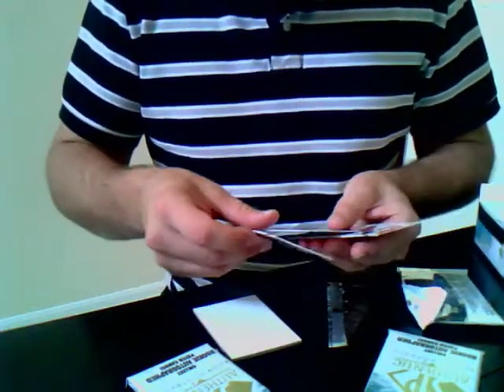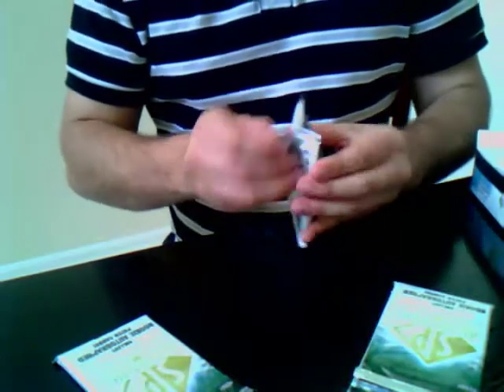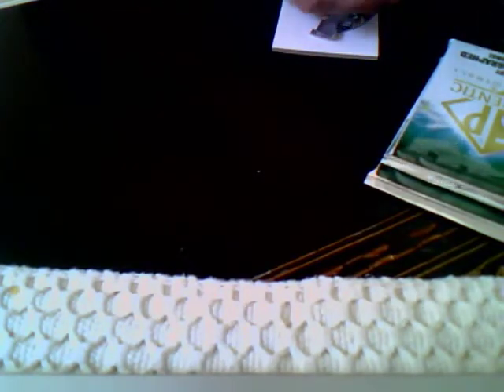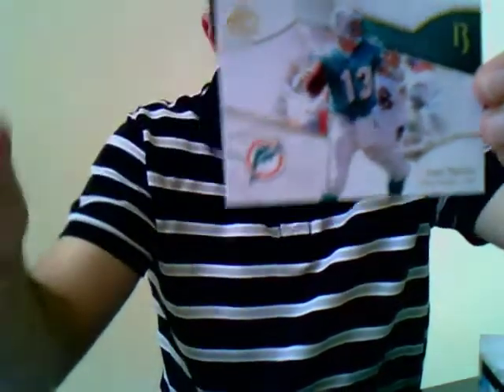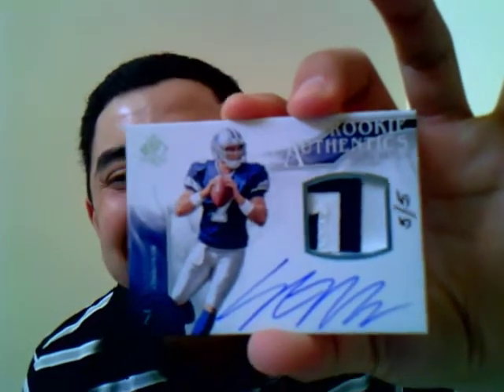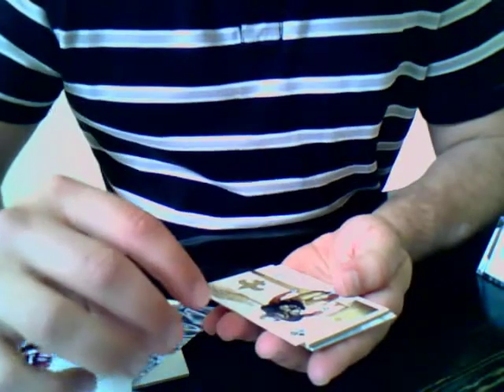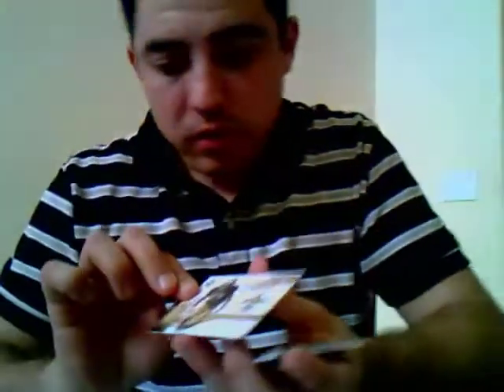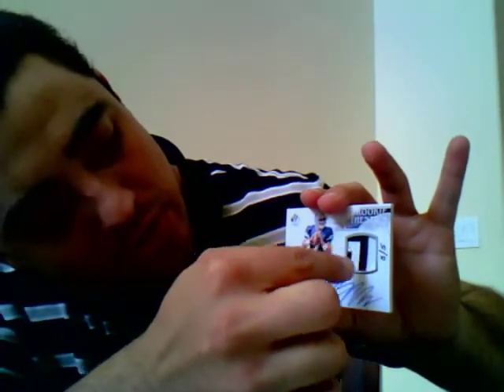2 Boxes 09 SP Authentic Football Platinum Rookie Patch AUTO MOJO!!!-- VIDEO 1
Was disappointed for a second, then I realized my patch auto was ridiculously special!!! Thanks to Orlando Sports Cards for the amazing boxes! This Stephen McGee dude is HAUNTING me lately!